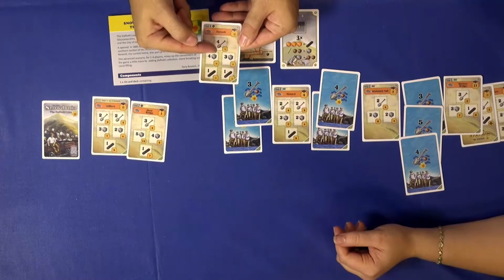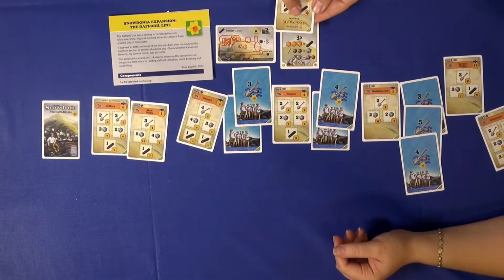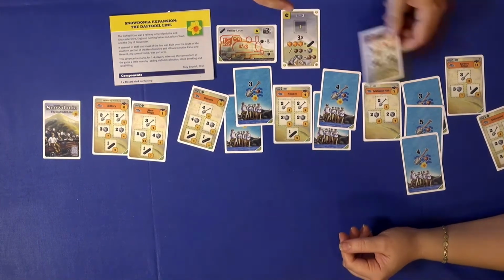Snowdonia: The Daffodil Line - Spiel 2013